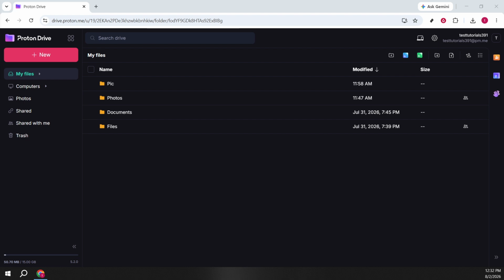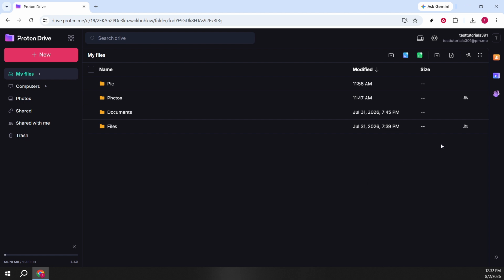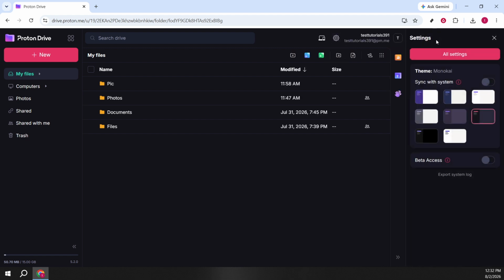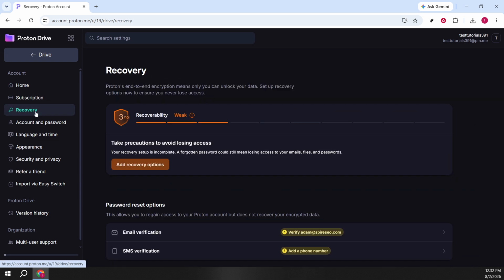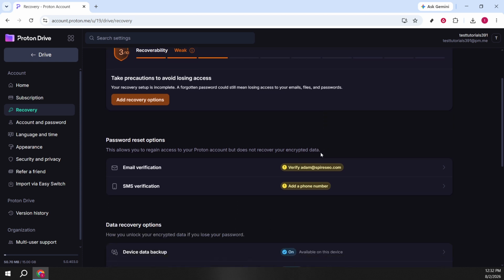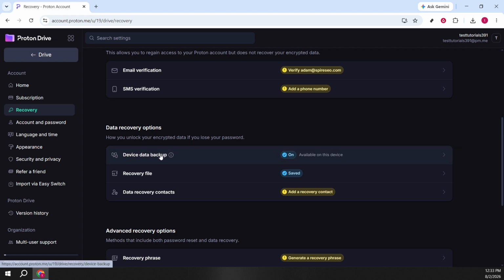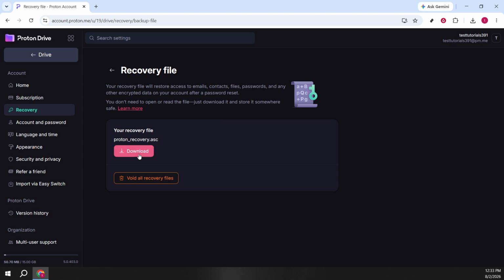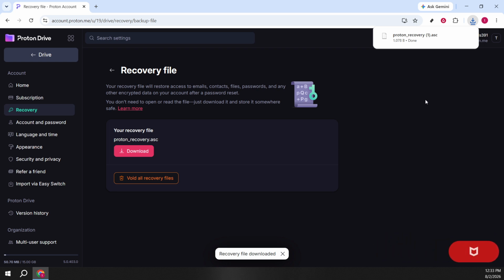How To Backup With Proton Drive [2026 Guide]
How To Backup With Proton Drive